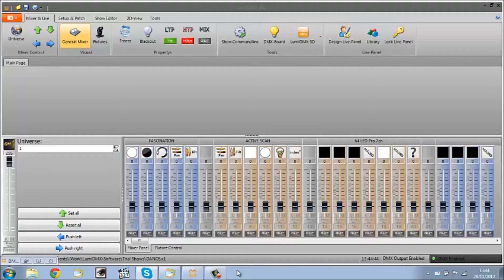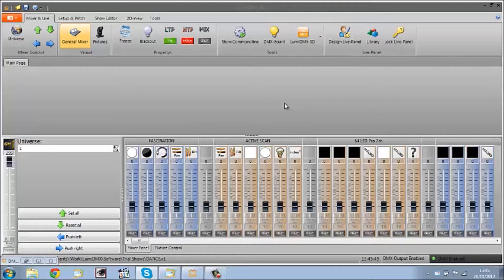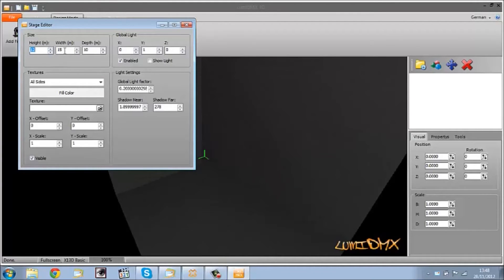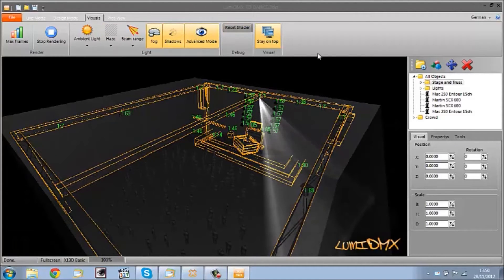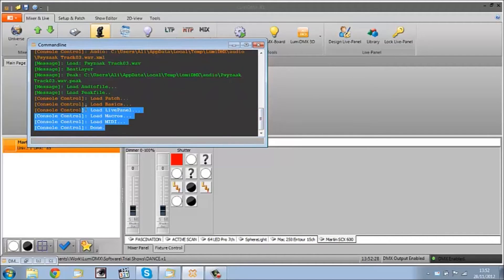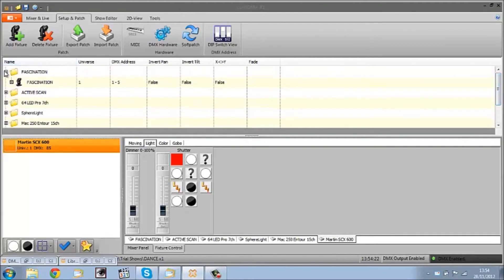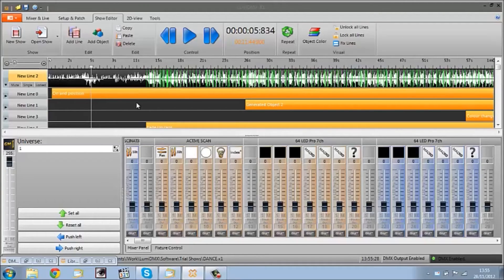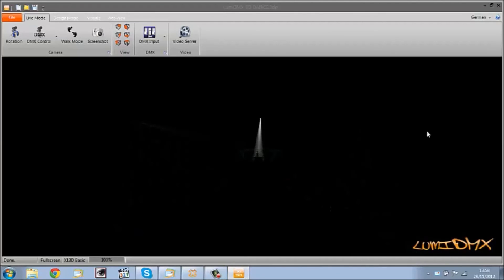LumiDMX - How to create your own timeline show - 1/6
You can download a full demo of this software for free.

This video is a simple tutorial that will show you how to get started on LumiDMX (a fantastic Software DMX Controller that also comes with a 3D Visualizer). We will basically set up a 3D environment, add some lighting fixtures and learn how to sequence these so so that the lights are controlled automatically, in sync to a piece of music.

Part 1: An overview of the software & the visualizer and we take a look at an example show which will be the final result of this tutorial.

Please add any questions to the comments below or check out the forums